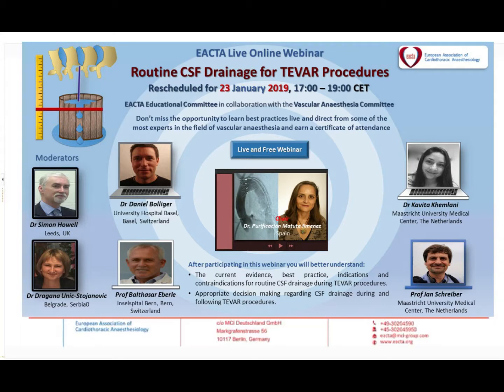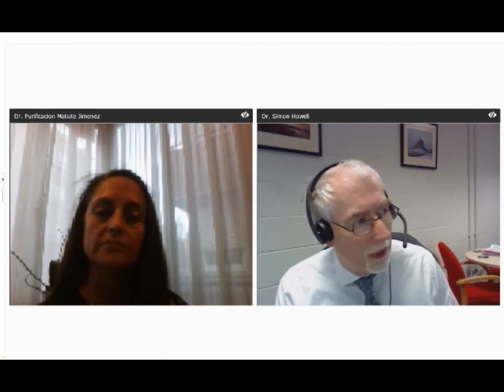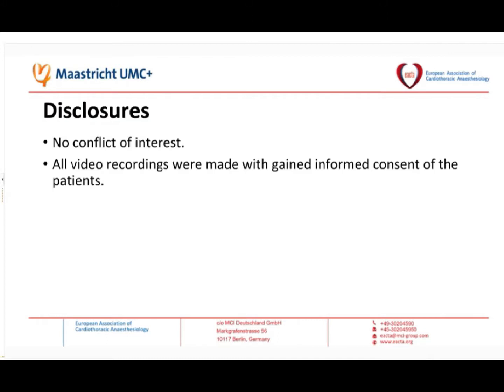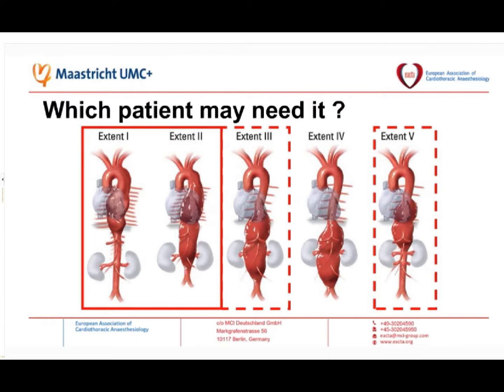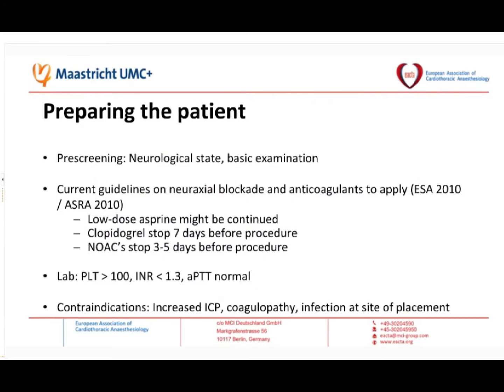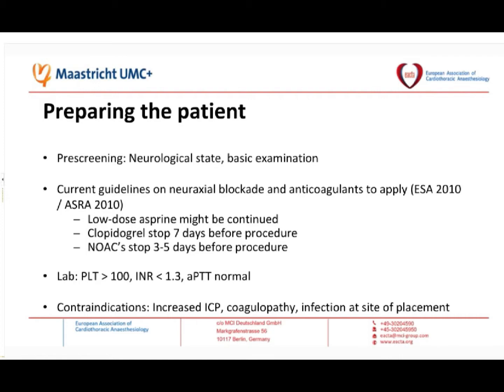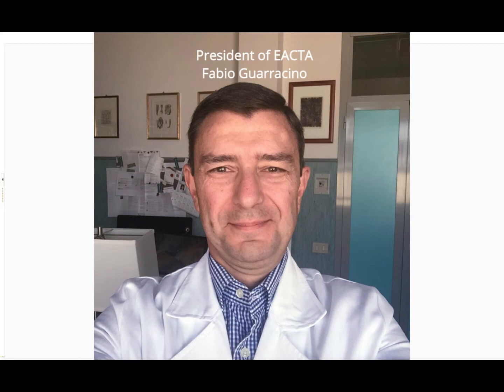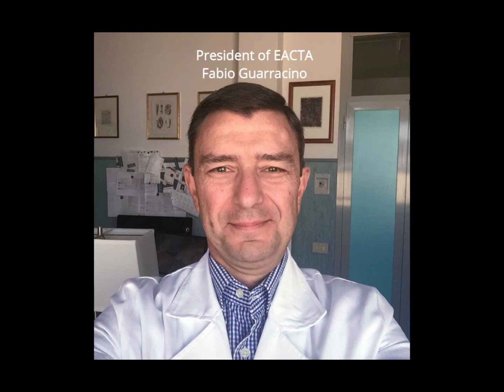EACTA Vascular Webinar; 4 Practical aspects of CSF Drainage in TEVAR Jan Schreiber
First EACTA Vascular Webinar (January 23, 2019)

Routine CSF Drainage During TEVAR Procedures

4. Practical aspects of CSF Drainage in TEVAR Procedures.

Prof Jan Schreiber (Maastricht University Medical Center, The Netherlands)